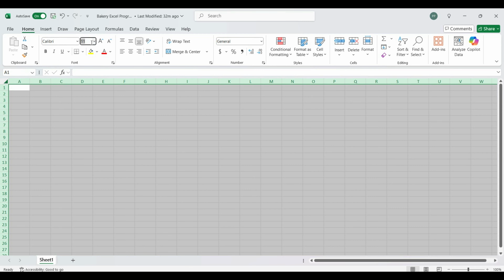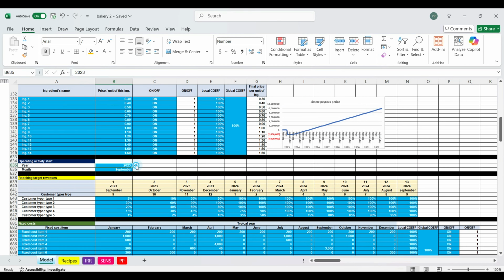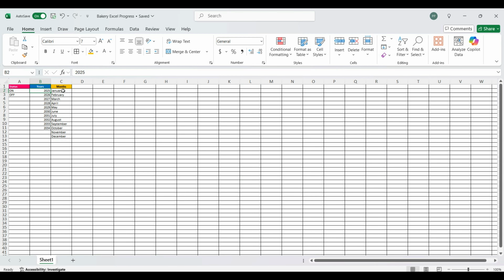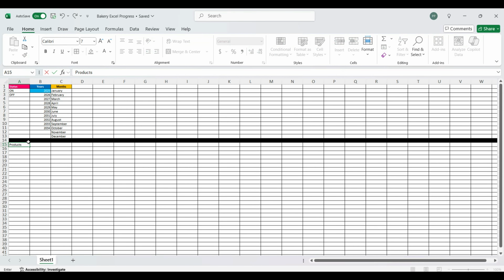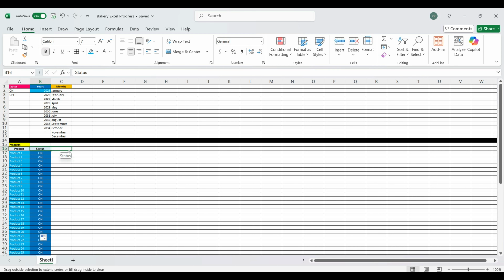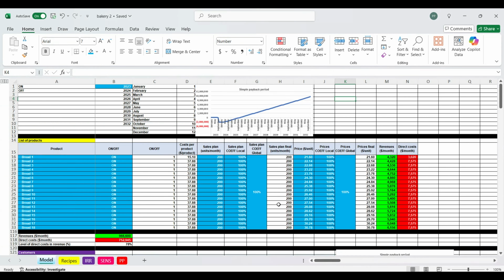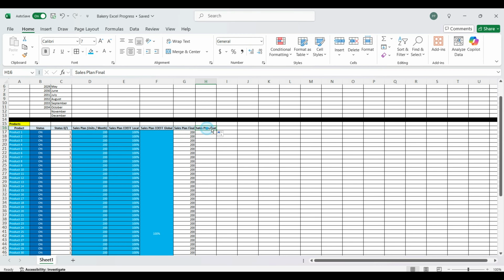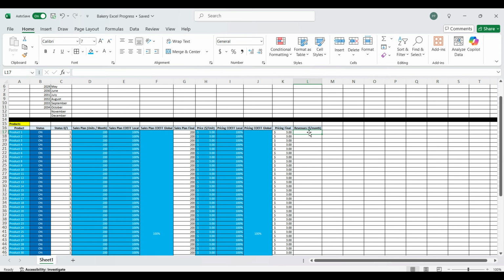How to build Financial Model / Business plan for your business idea? Tutorial. Part 1. Revenues.